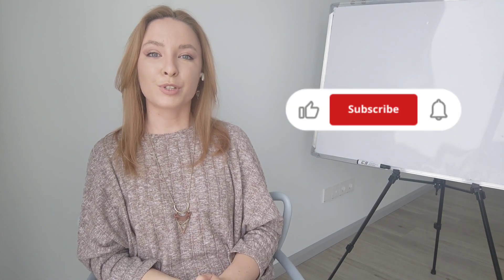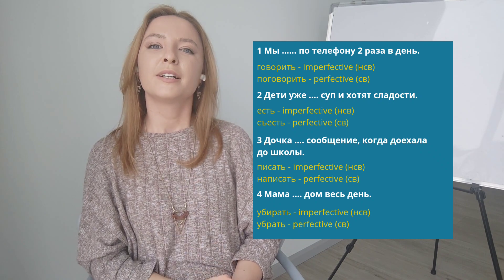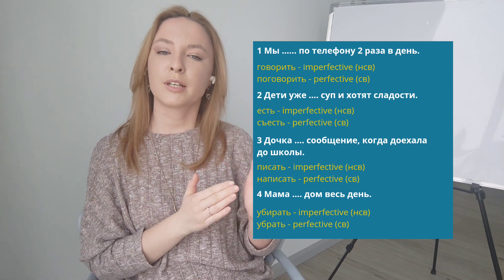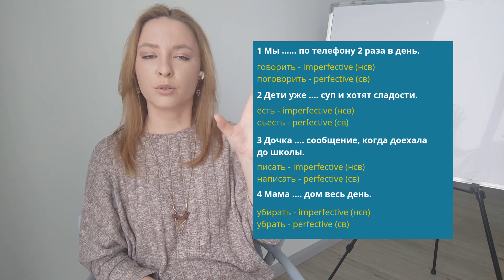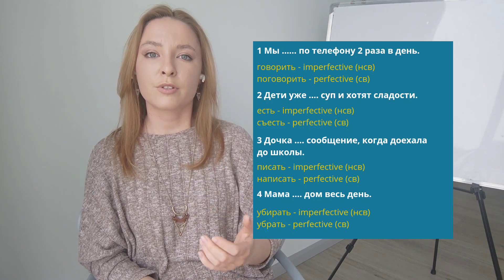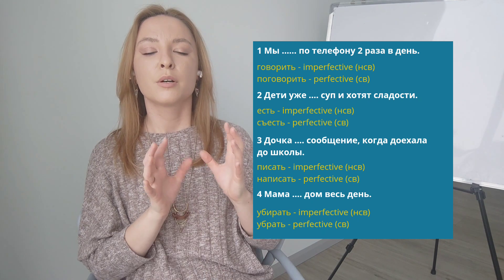perfective and imperfective verbs | russian grammar | св и нсв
совершенный вид
несовершенный вид
compare russian grammar to english
easy explanation